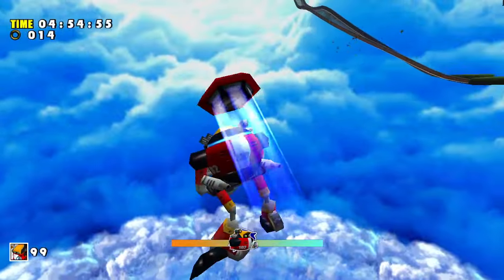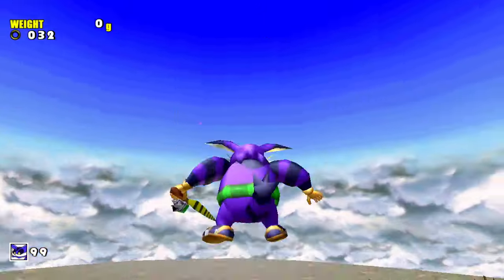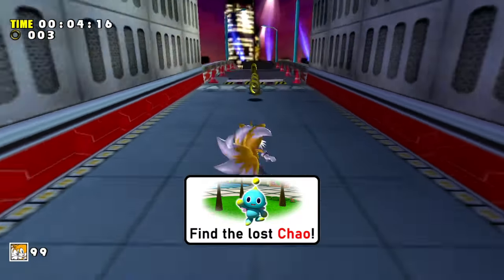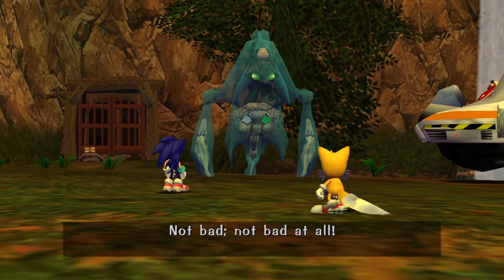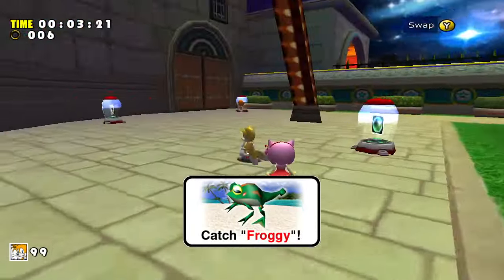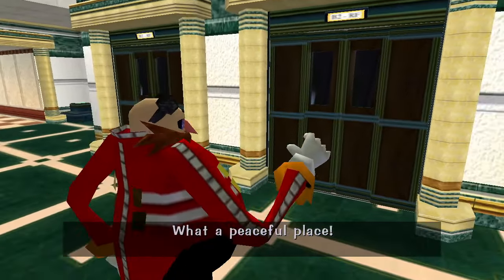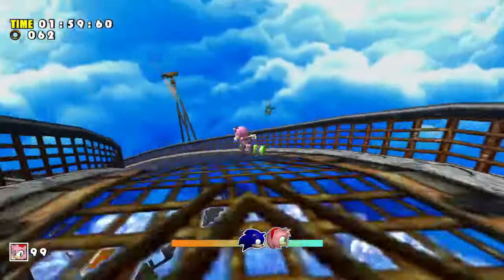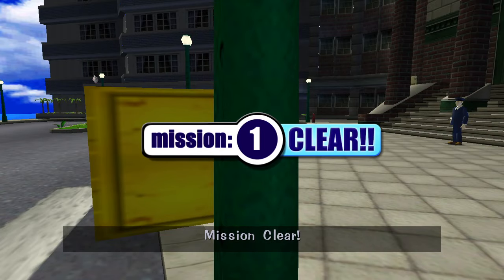Sonic Adventure DX, But Everything is Randomized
I'm back with another Randomizer mod, this time for Sonic Adventure DX. The randomizer mods are always a fun time, and I used a few more character mods like the Rouge and Cream ones to make things more interesting. (And scary)

Big Thank You to Zaylen for the 20 gifted Memberships!